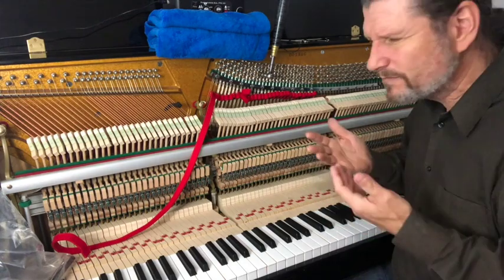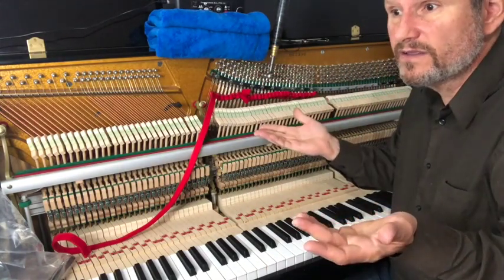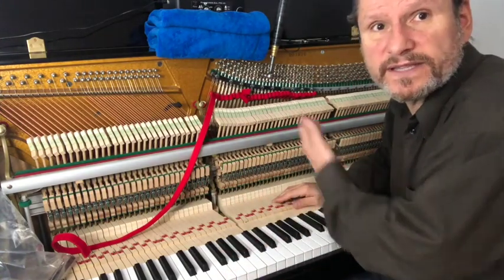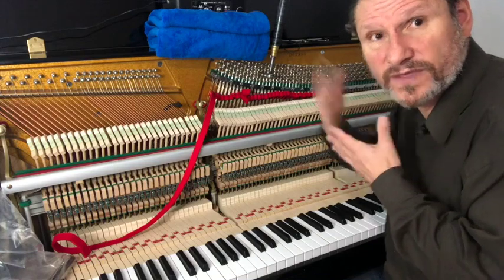Lesson 22 of Tuning the Temperament Using Fourths and Fifths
Free course at PianoTunersEar.com